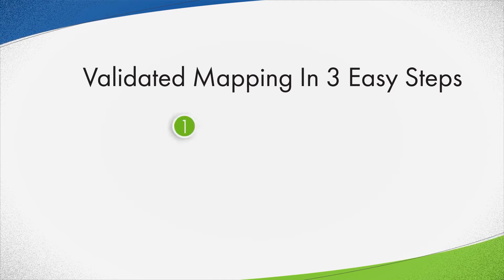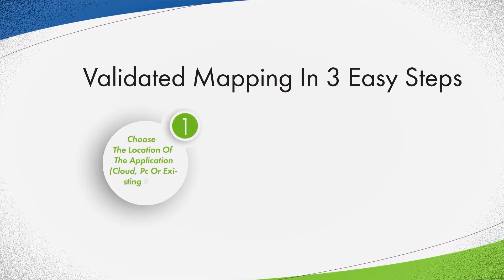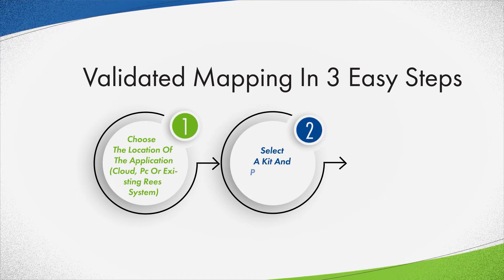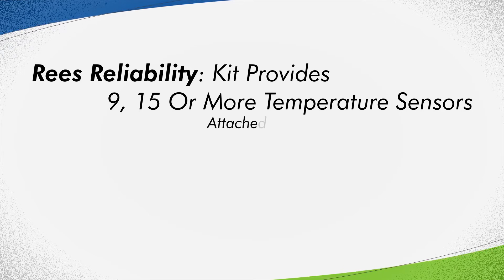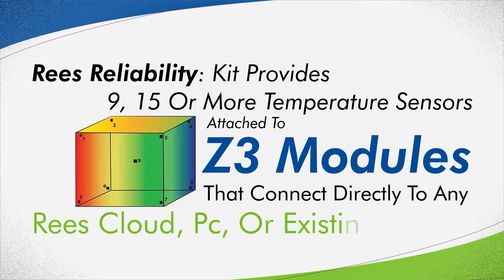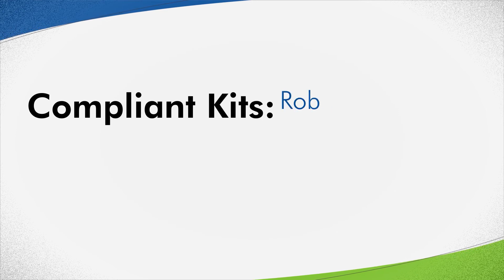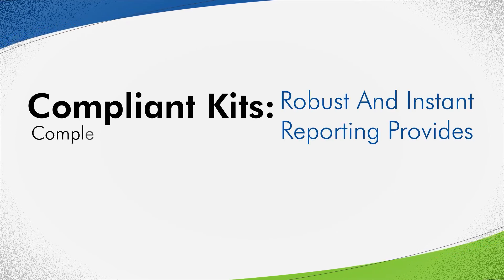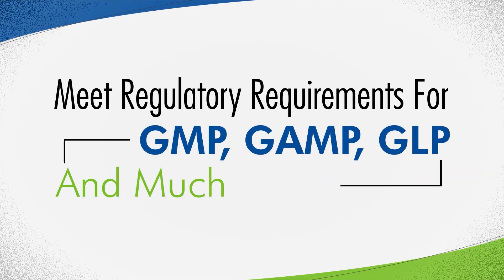Instant Chamber Mapping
Understand and validate your equipment environment with a completely automated Instant Chamber Mapping Kit from Rees Scientific.